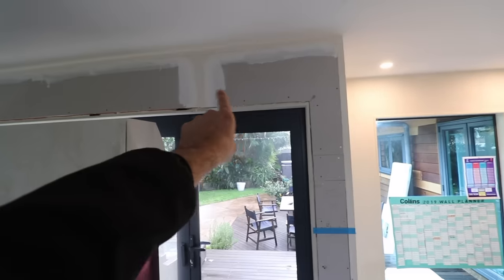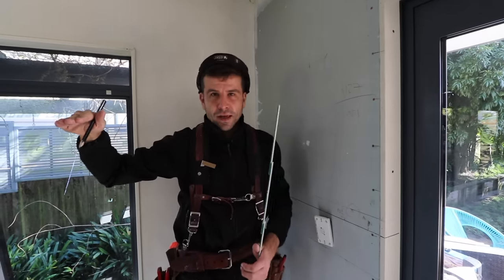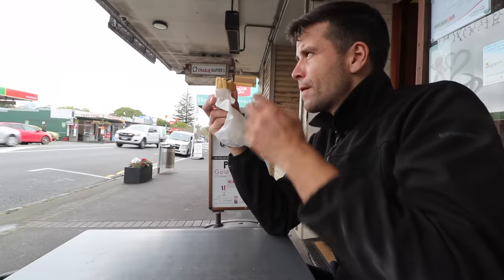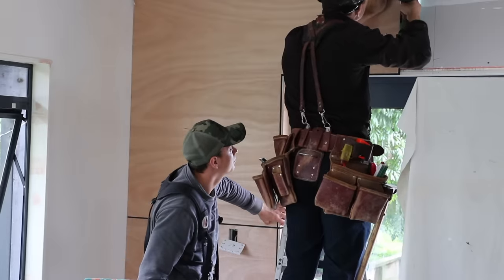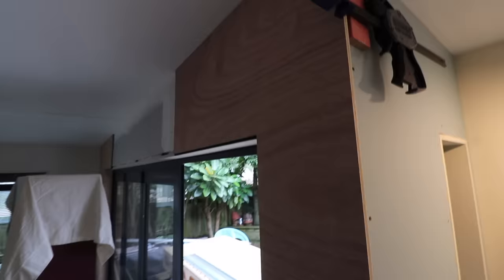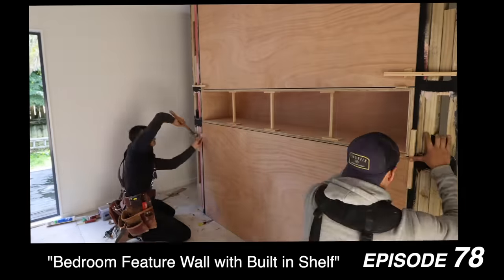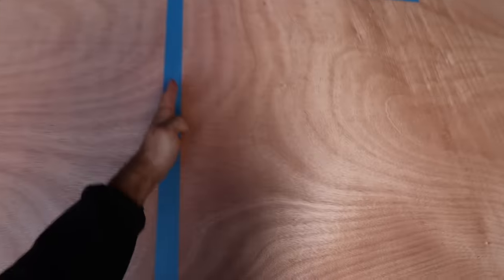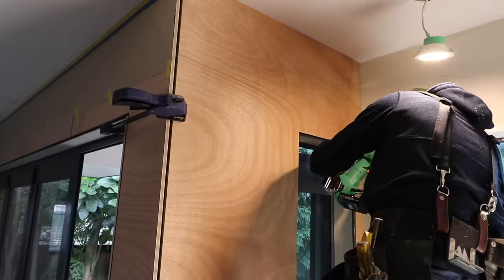Plywood Wall! - NO Nail Holes!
Today we install the Okoume Plywood using some crazy effective glue, rebating and patience

Richmond 7050
New Zealand